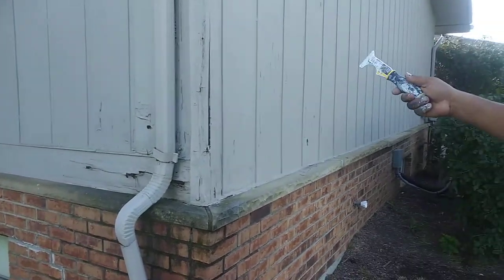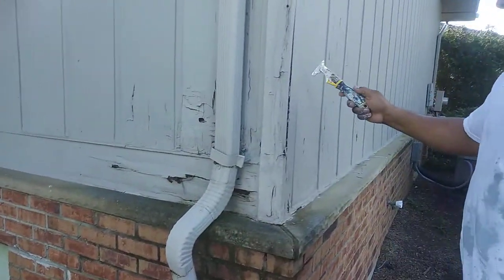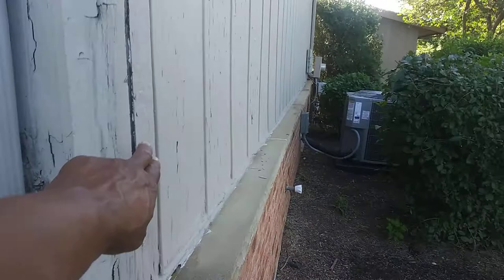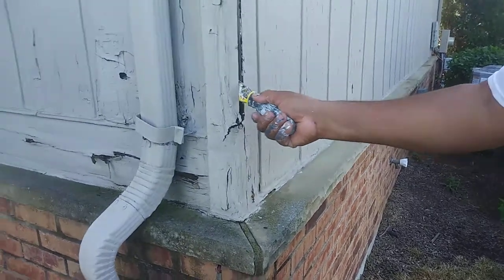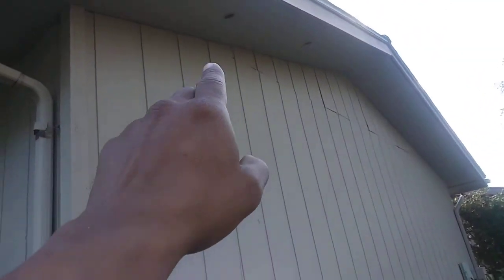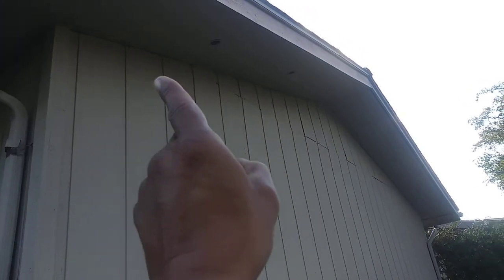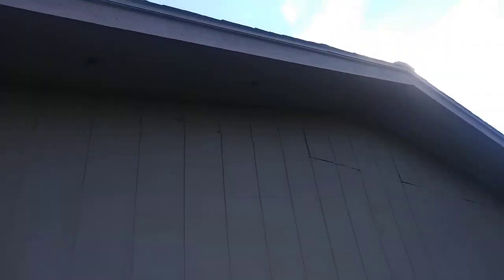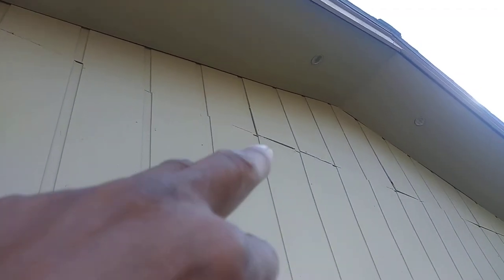4102 G R